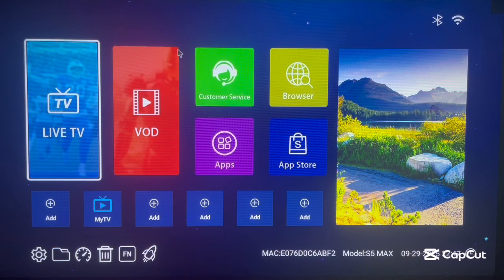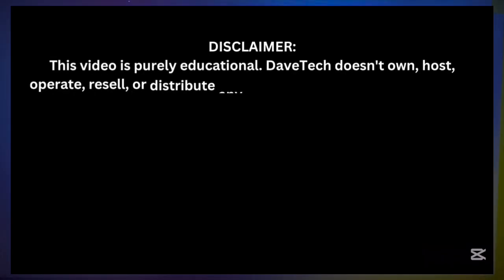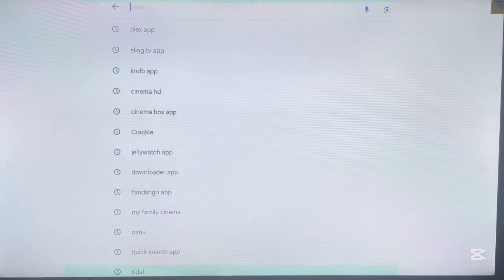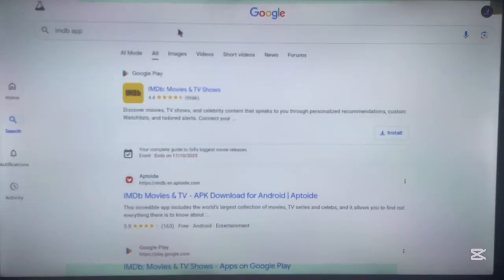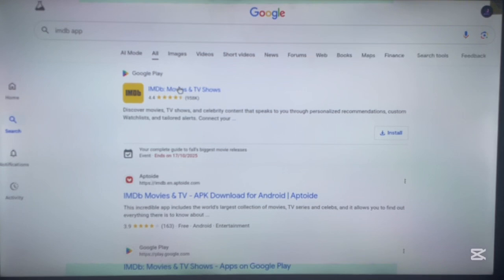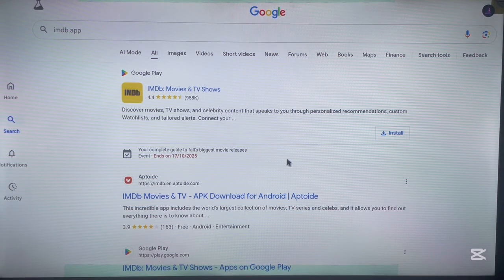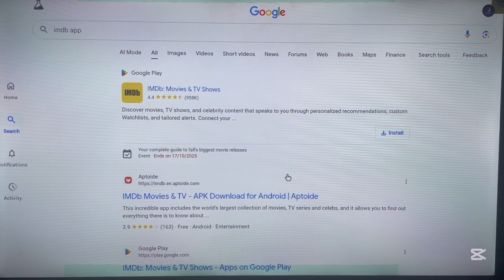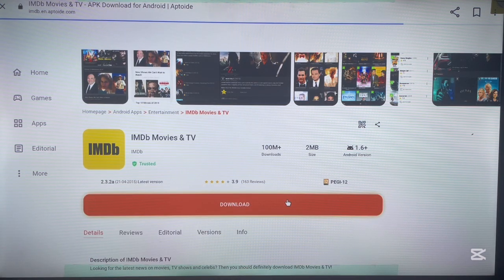No Play Store? How to Download & Install IMD App on ANY Android TV (2025)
No Play Store? How to Download & Install IMDb App on ANY Android TV (2025)
Learn how to safely download and install IMDb App on any Android TV or TV Box in 2025 without using the Play Store app.